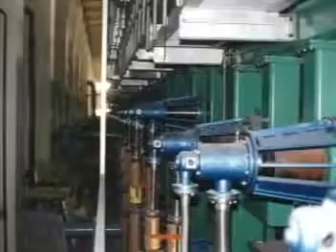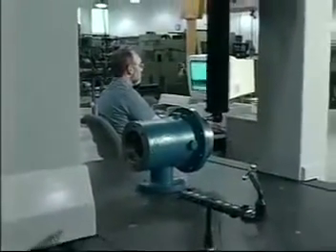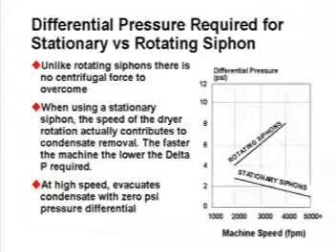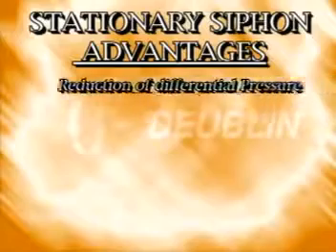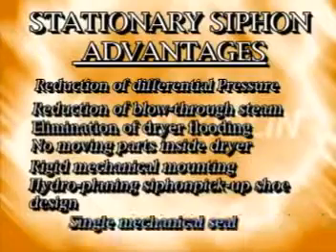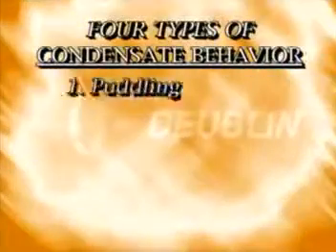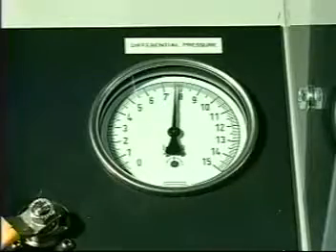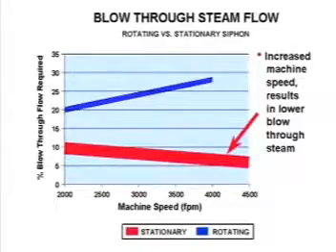Deublin Stationary Siphon